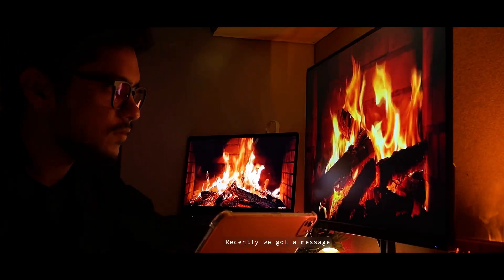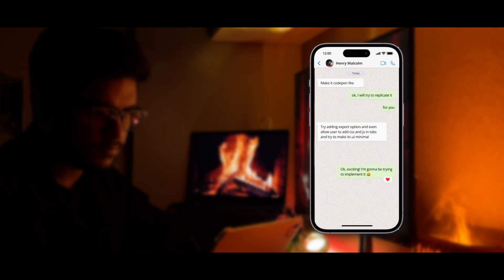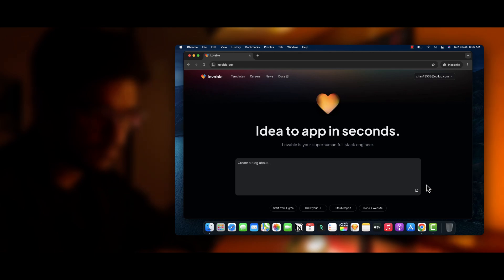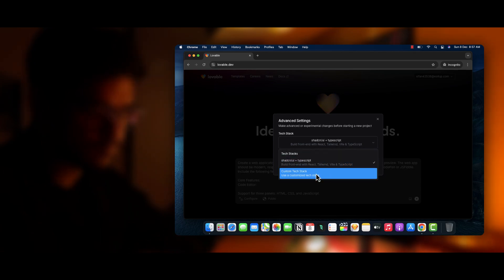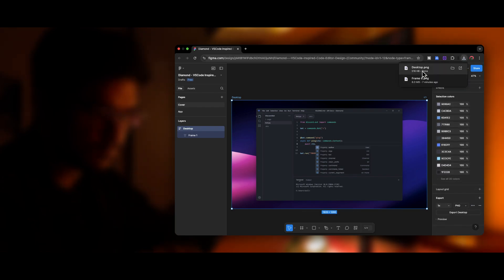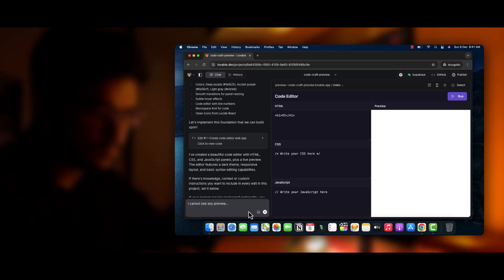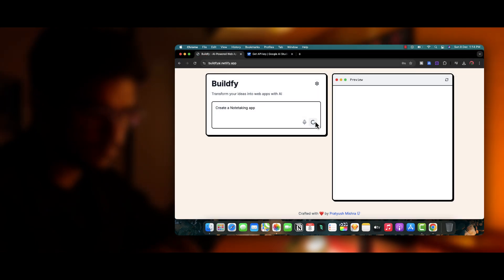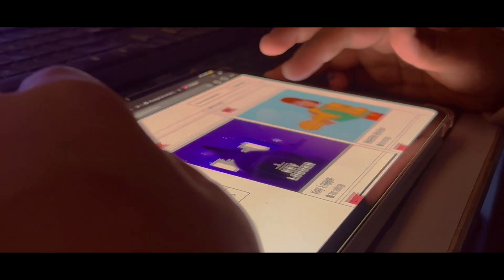Lovable : This FREE AI Coder BEATS V0 & Bolt? (Generate Full Stack Apps!)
In this video, I demonstrate how to build a course platform using Lovable, an AI full-stack application builder, integrated with Supabase. I walk you through setting up authentication, creating new projects, and managing data with Supabase. You'll see how to dynamically generate navigation bars, footers, signup buttons, and how to handle database migrations. I also showcase the process of seeding data and fixing common errors while building the platform. If you're curious about AI-driven development and Supabase integration, this video is for you!

Video Related:
Lovable: Is This the Fastest Way to Build Web Apps with AI?
NEW Lovable.dev AI Coding Agent vs Bolt.new & Cursor?!

⏳ Video Time Stamps :

Introduction  0:00

Features Of The Project  0:13

Planning the project 0:33

Create Webapp Using Lovable 0:50

Final Webapp 2:50

🔍 Some search results related to this video :

Software Engineering / Programming for beginners / variables types / computer science /compsci / coding for beginners / learn how to program / learn how to code / python variables / python for beginner
🚀 Comparing Bolt.new vs Lovable.dev for Rapid Prototyping an
Presenting Lovable - The world’s first AI Fullstack Engineer
NEW Lovable.dev AI Coding Agent vs Bolt.new & Cursor?!🤖 GPT Engineer Full Stack Apps Supabase
How to use AI to build your SaaS startup (Lovable, Supabase)
Is This the Fastest Way to Build Web Apps with AI?
Exploring Lovable.dev: The Next-Gen AI Fullstack Engineer
How Lovable.dev is Transforming Full-Stack Development with AI
AI Tools for Developers: Lovable.dev vs. Bolt.new Showdown
Build SaaS Startups in Record Time Using Lovable.dev and Supabase
Lovable.dev: The AI-Powered Coding Agent Everyone’s Talking About
Unlock Rapid Prototyping with Lovable.dev and Supabase Integration
The Future of Coding Agents: Lovable.dev vs. Cursor AI
Can Lovable.dev Really Replace Human Full-Stack Engineers?
Why Every Developer Should Know About Lovable.dev
The Rise of AI Developers: What Lovable.dev Brings to the Table
How Lovable.dev Simplifies Full-Stack App Development
AI for Developers: Rapid Prototyping Simplified with Lovable.dev
Building Your Dream App Faster with Lovable.dev and Supabase
Lovable.dev Review: A Game-Changer in Full-Stack Engineering
How AI is Shaping the Future of Web Development with Lovable.dev
From Idea to App in Minutes: Meet Lovable.dev
Supabase Meets Lovable.dev: The Ultimate AI Coding Solution
The World’s First AI Full-Stack Engineer is Here: Lovable.dev
Why Bolt.new and Lovable.dev Are the Talk of the AI Coding World
AI Meets Development: How Lovable.dev Accelerates Web App Creation
Can AI Outpace Humans? The Case for Lovable.dev
Lovable.dev’s Role in the Future of SaaS Development
Transform Your Startup Workflow with Lovable.dev and Supabase
Why Lovable.dev is Perfect for Rapid SaaS Prototyping
The Pros and Cons of AI Coding Tools Like Lovable.dev
Exploring Lovable.dev’s Integration with Supabase for Fast Deployment
How Lovable.dev is Redefining the Full-Stack Development Process
Bolt.new or Lovable.dev? Picking the Best Tool for AI-Driven Prototyping

👩‍💻 Credits :

Hosted By : Saghir
Voice over & Edited By : Pratyush Mishra
Directed By : Priyam Garg
Script Written By : Diya Marwaha